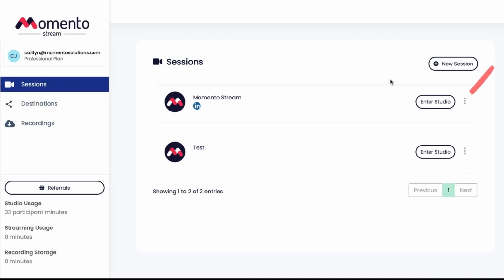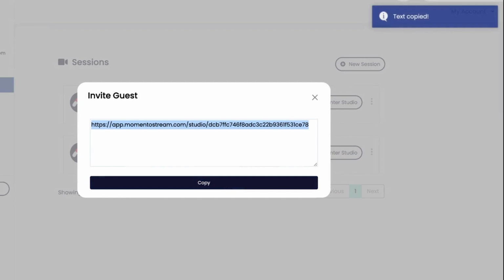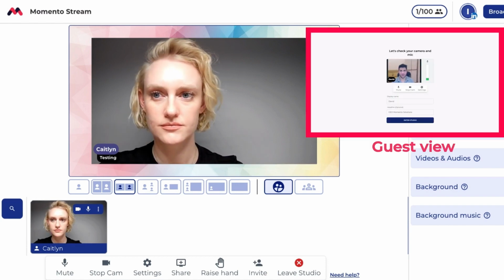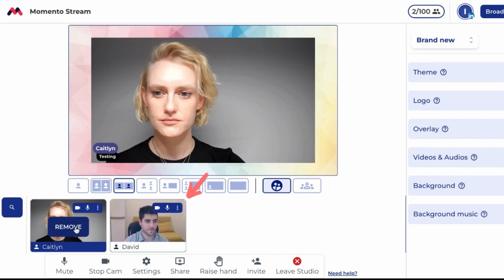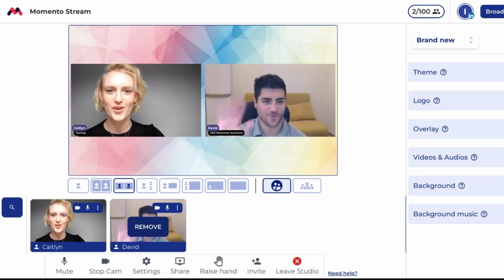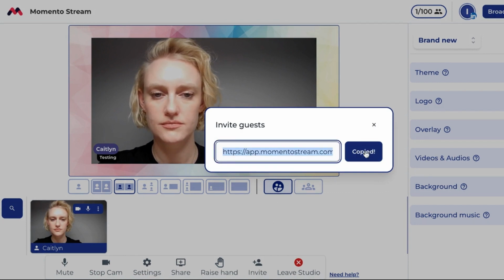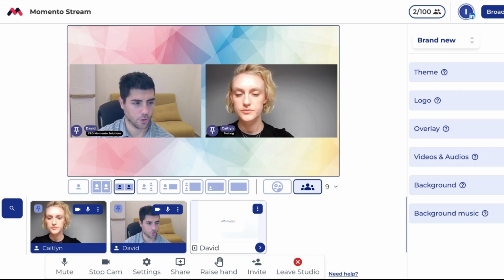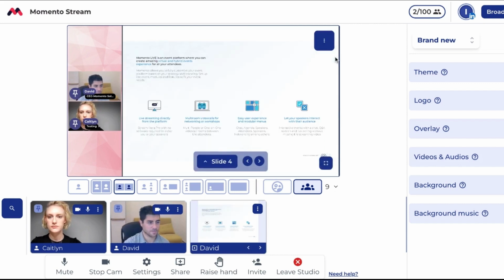How to invite Guests to your Session or Stream with MomentoStream Studio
Learn how to invite a guest onto your Live Stream using MomentoStream.

In this video, we will show you how easy and quick you can bring a guest onto your very next livestream!